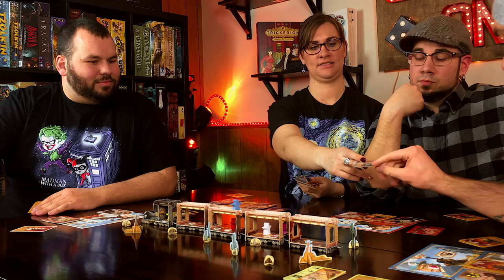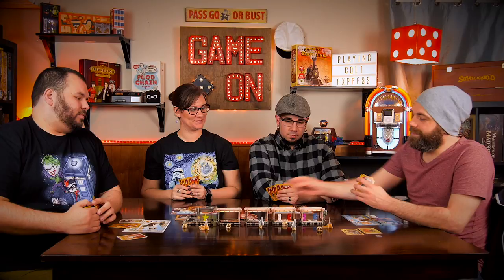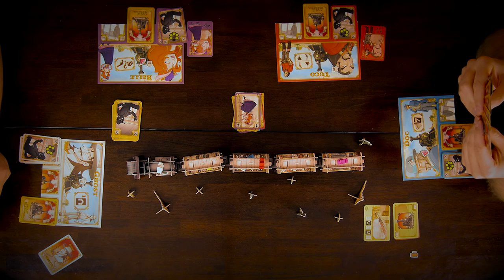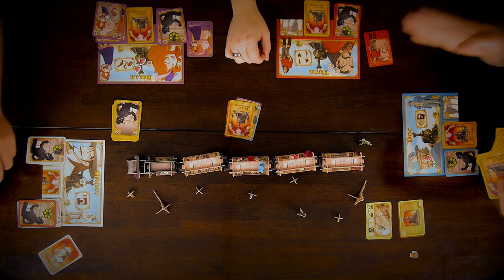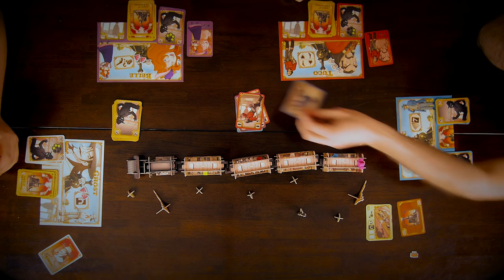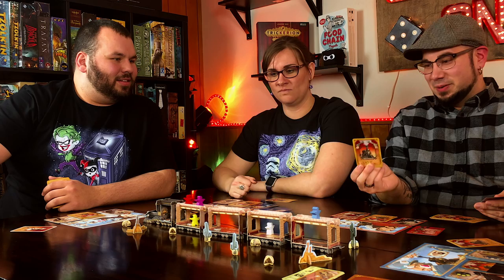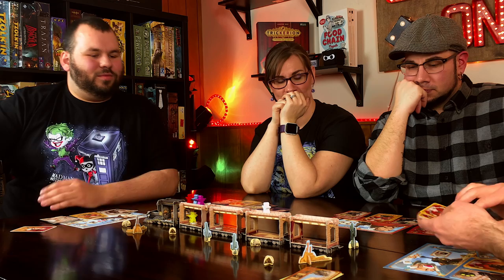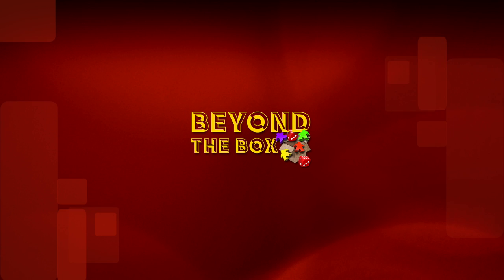Colt Express Board Game|Rules|Play Through|Review|Beyond the Box Ep.13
In Colt Express, you play a bandit robbing a train at the same time as other bandits, and your goal is to become the richest outlaw of the Old West
Designer Christophe Raimbault
Artist Ian Parovel, Jordi Valbuena

2–6 Players
Ages 10+
Duration: 30-40min